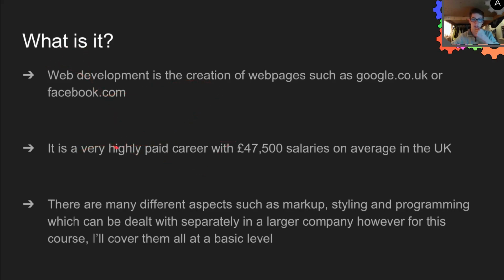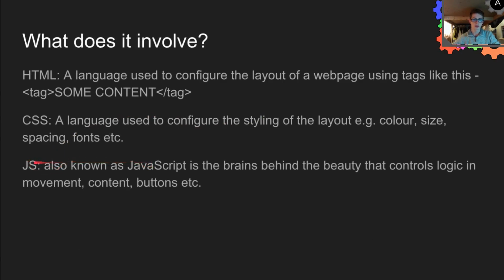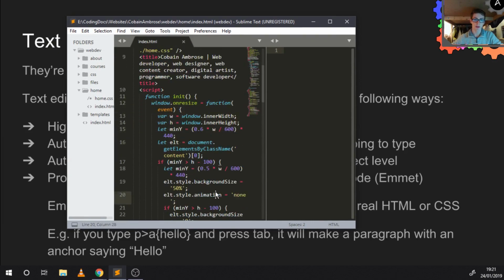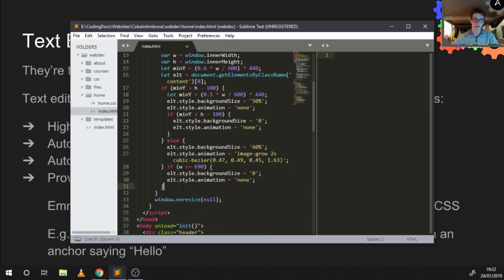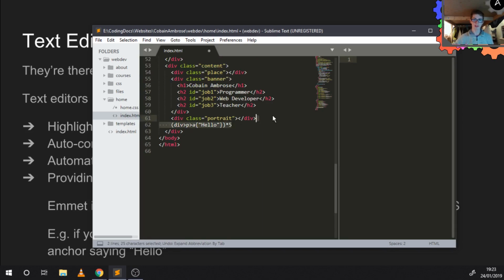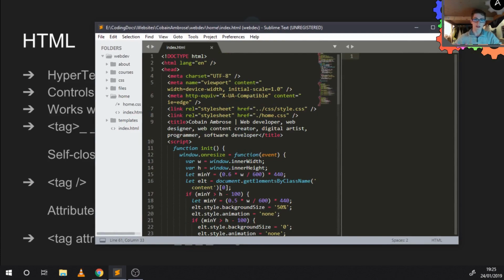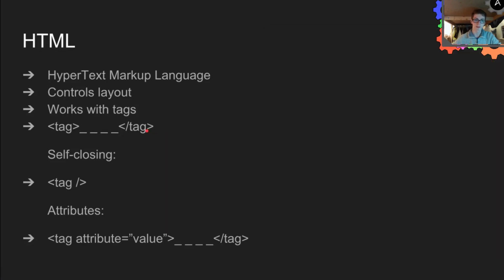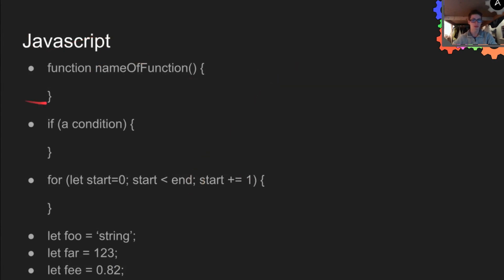1.0 - Introduction | WebDev Course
This is an introduction to a series of web development videos that guide an average joe to a web dev pro!